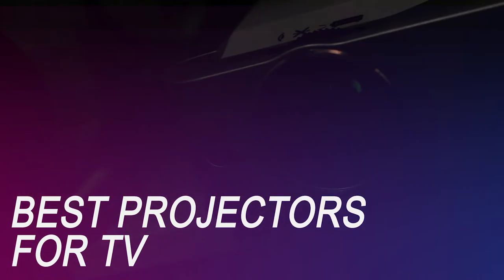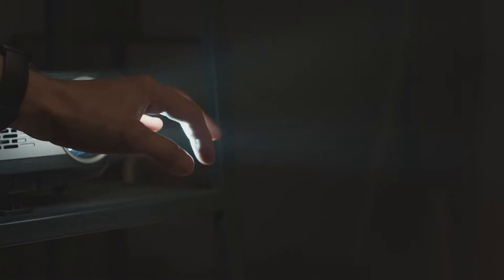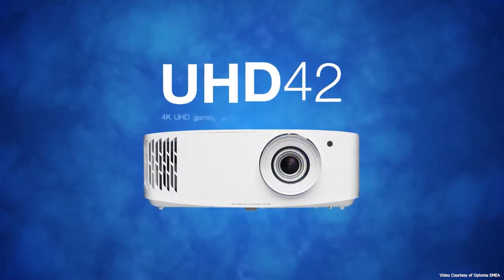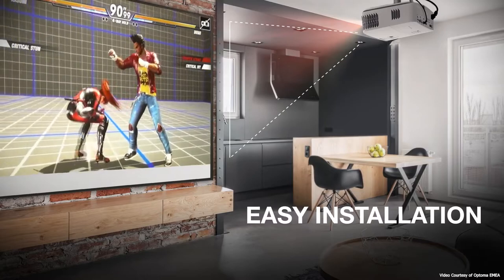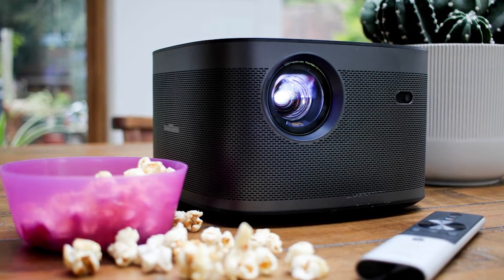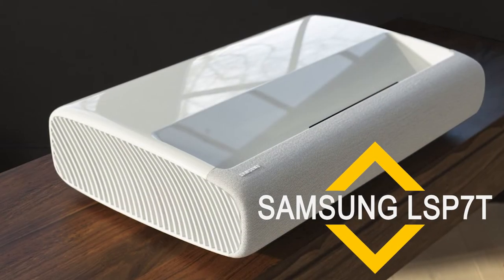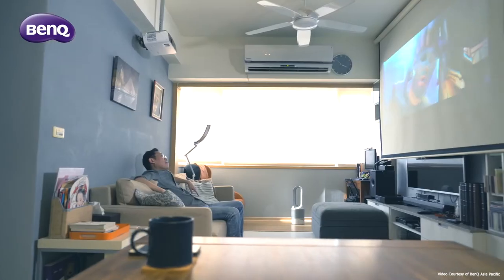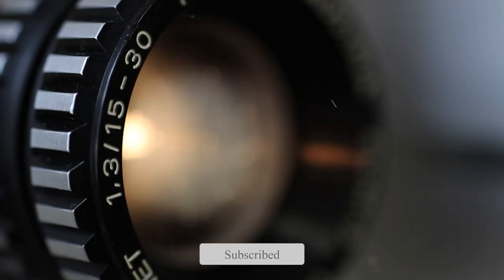Best TV Projectors in 2023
Products we mentioned in the video
5. Epson EF-12 3LCD
4. Optoma UHD42
3. XGIMI Horizon Pro Native 4K Projector
2. Samsung LSP7T
1. BenQ W2700

If you're on the market for a new television projector, we got you covered. whether you're looking for the budget option or the greatest one, we have an option for you. So let's get started.